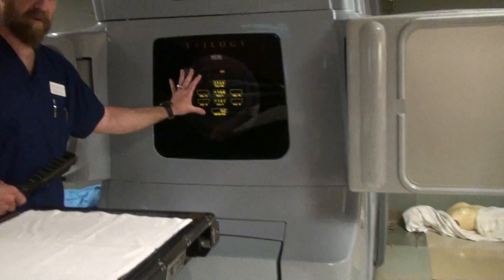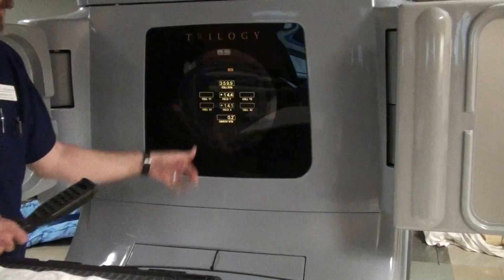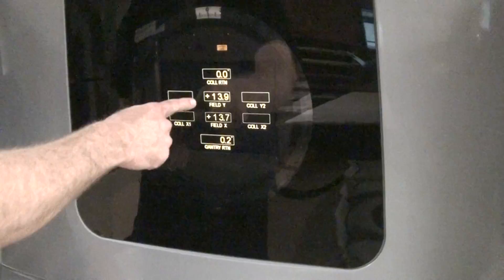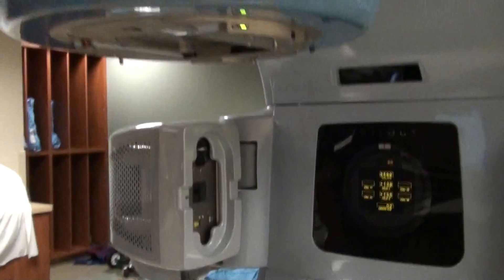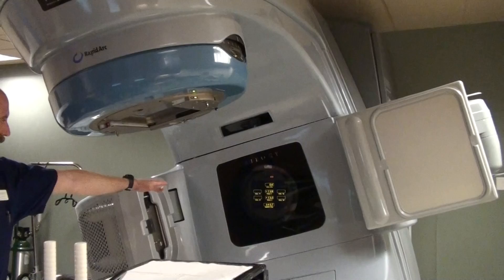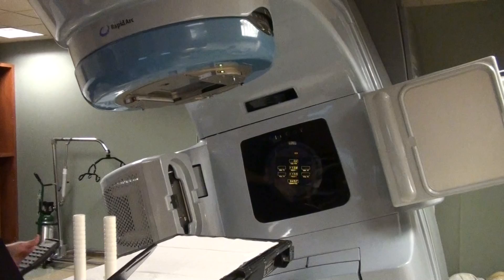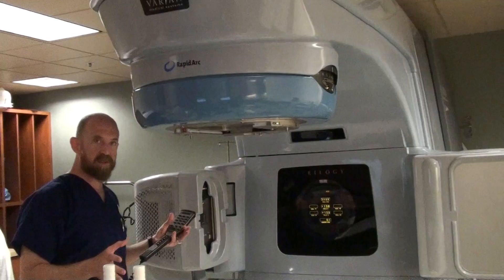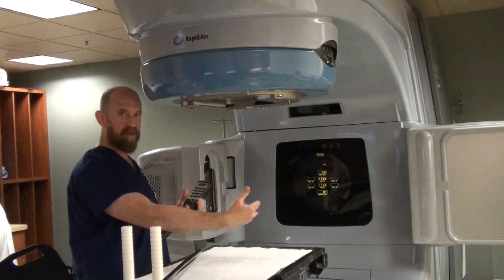Treatment Lecture 1 TREATMENT DEVICES PART 1 of 2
TREATMENT DEVICES VIDEO LAB LECTURE